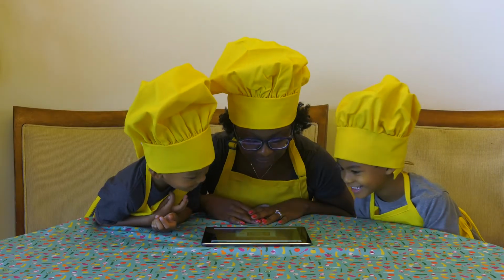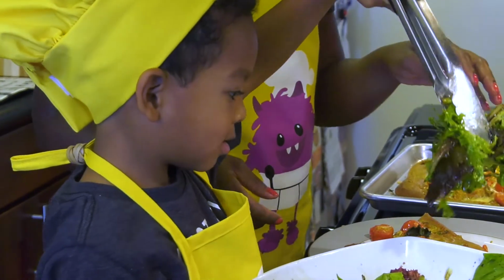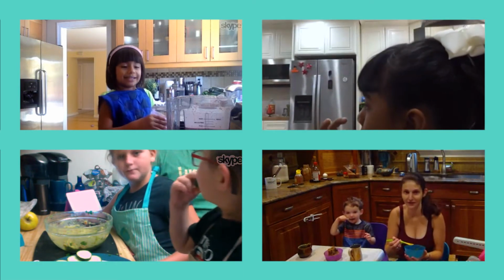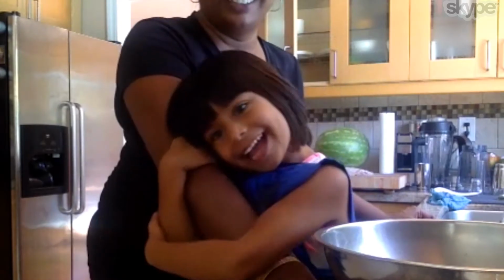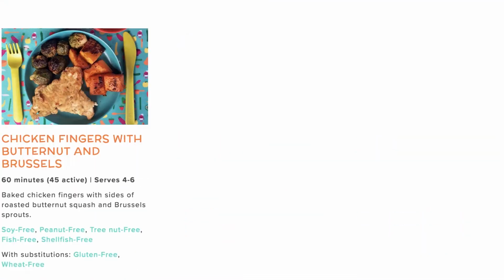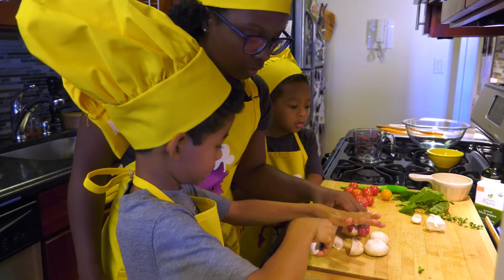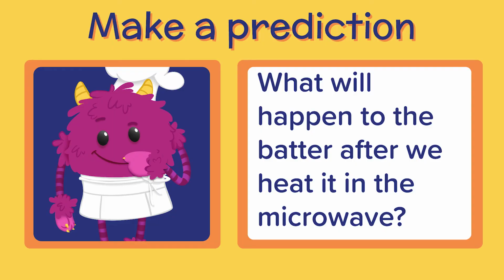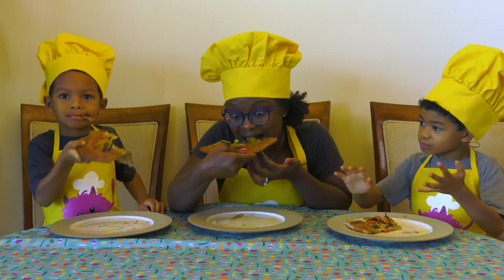About Nomster Chef: Fun illustrated recipes that bring the whole family together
Nomster Chef is a subscription website for kids age 2-12 with illustrated step-by-step recipes. We get kids learning and having fun in the kitchen!